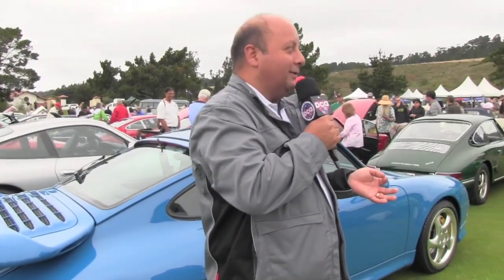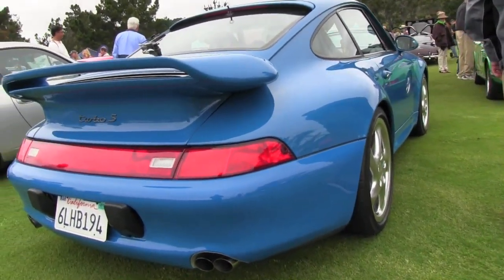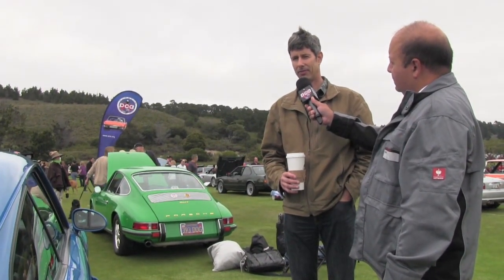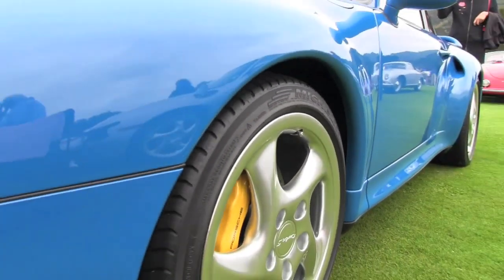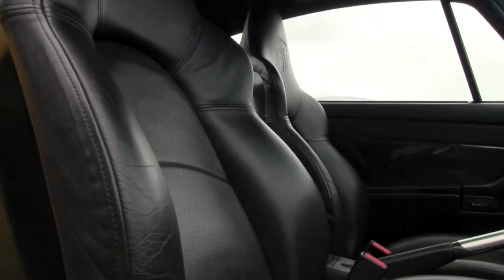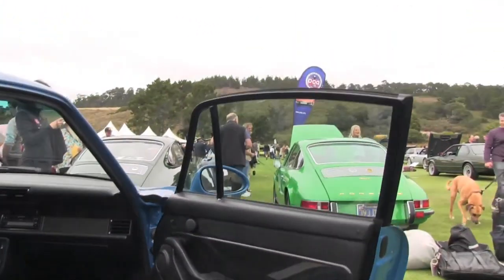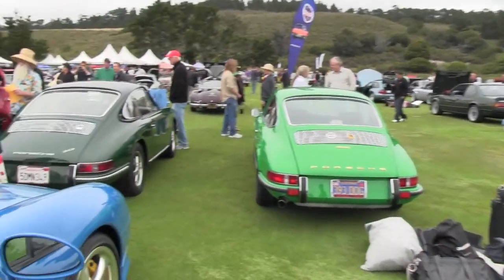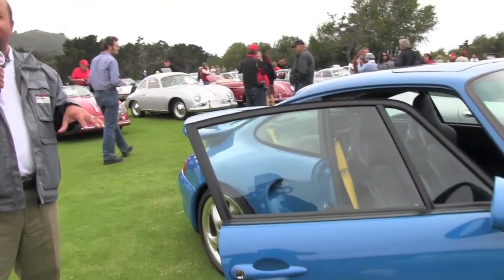PCA Member Spotlight- Dean Mayer, 1997 993 Turbo S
We take a look at Dean Mayer's 1997 993 Turbo S at the 2011 Legends of the Autobahn event during the week of Monterey Historics.